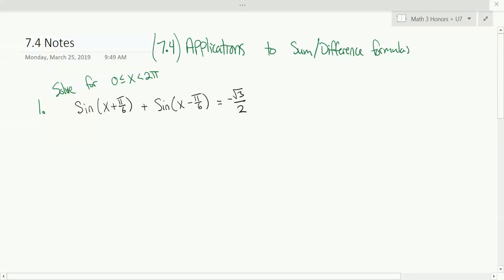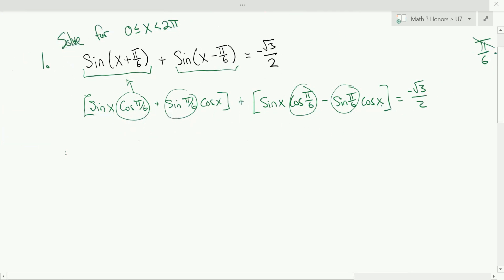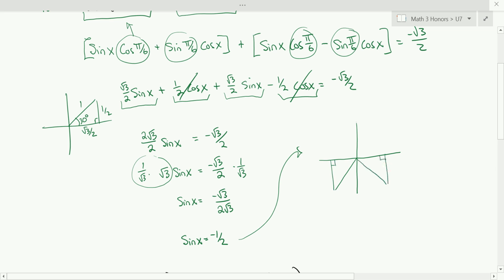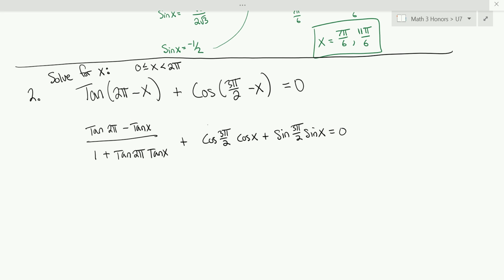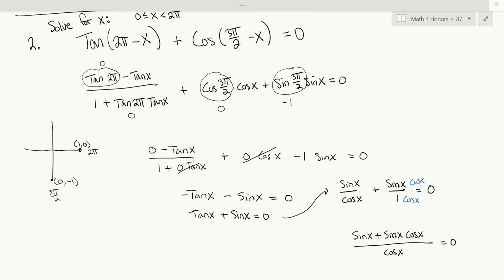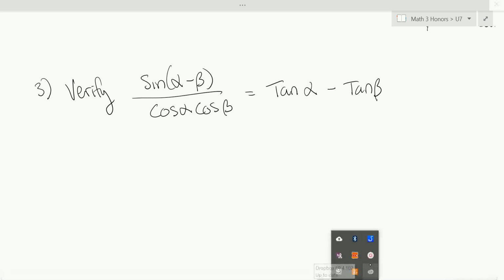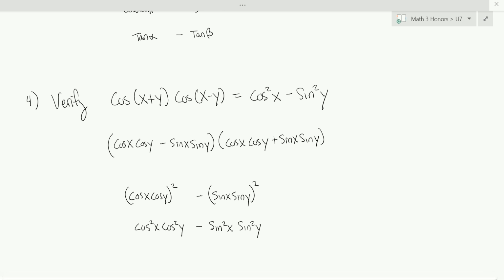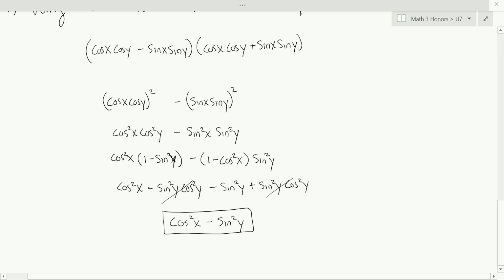Sum & Difference Applications (M3 7.4 Notes)